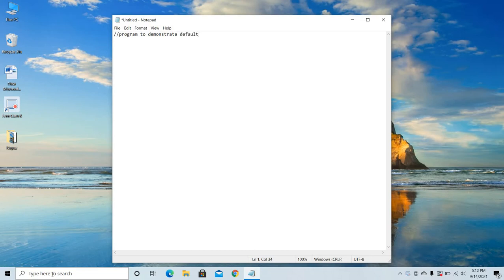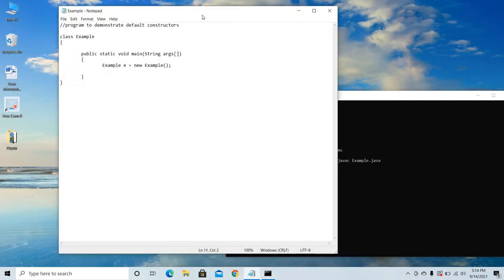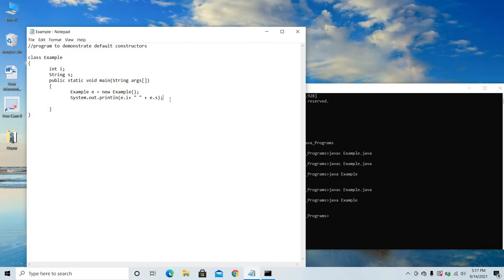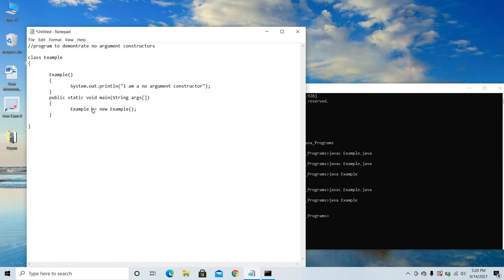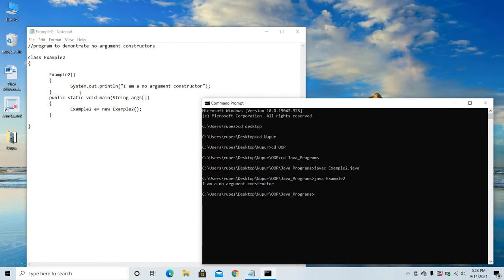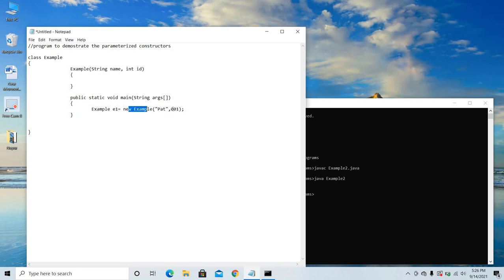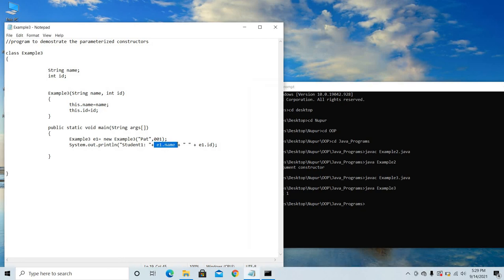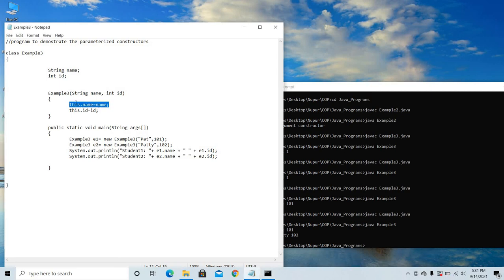15092021 WAP Types of constructors.